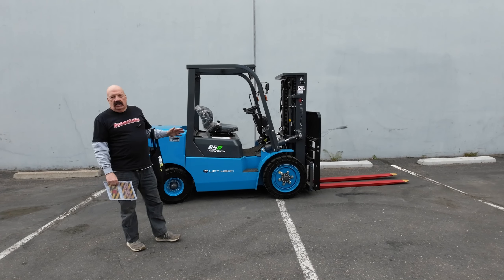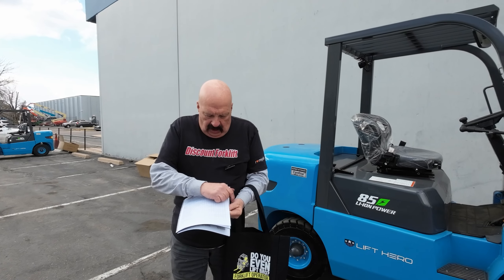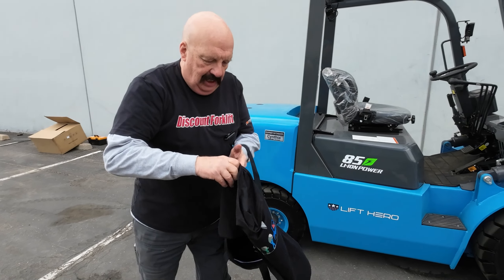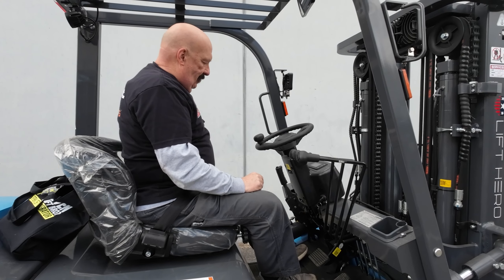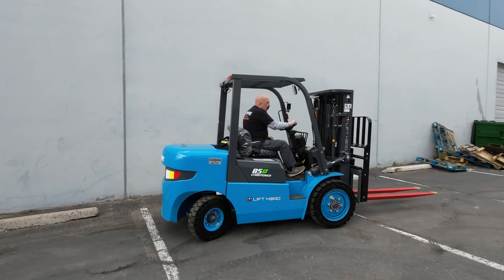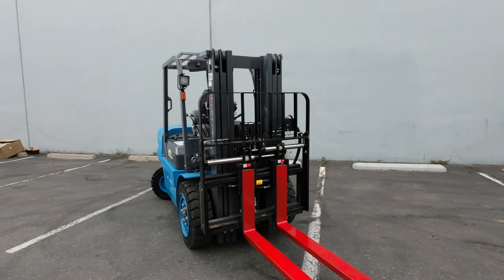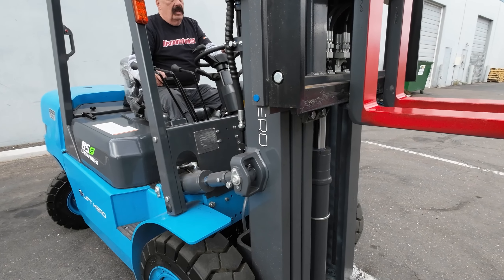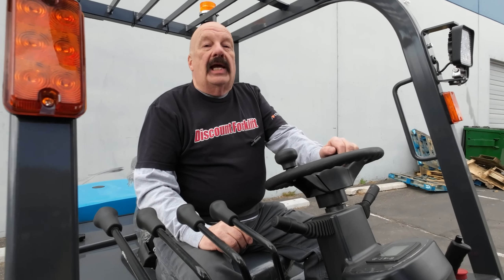LIFT HERO CPD38 8,500 lb Electric #1409 - Forklift for Sale